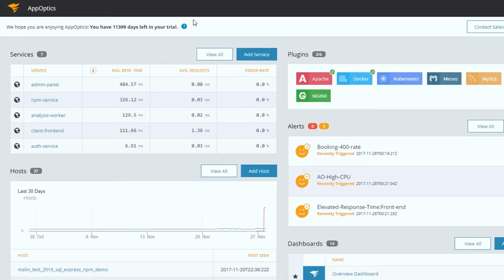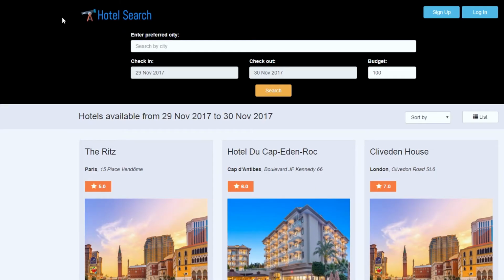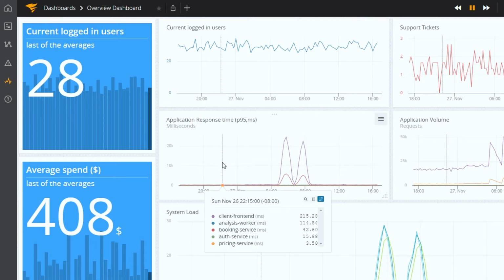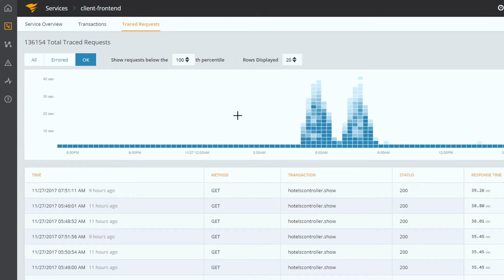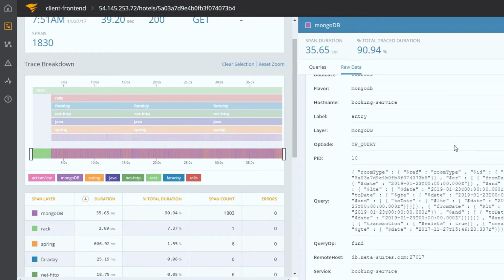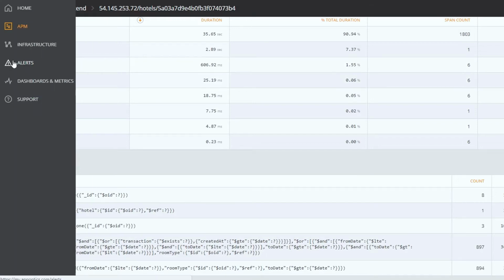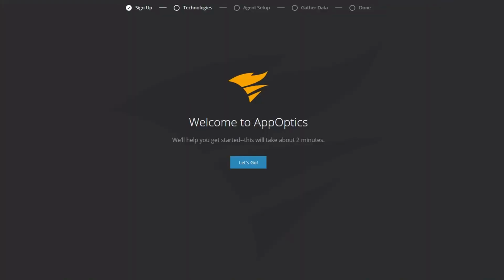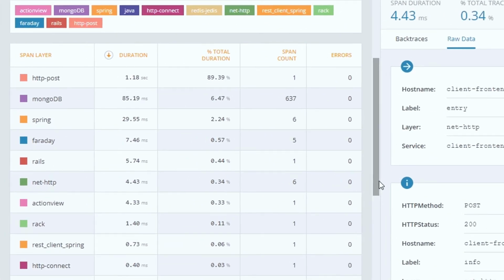SolarWinds Cloud, GO! Learn Modern Monitoring for Apps, Cloud & DevOps - SolarWinds Lab Episode #60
Applications are rapidly evolving from hulking, monolithic stacks to distributed components and services, flying in loose formation to deliver resilient services users like. But the way these applications are built, delivered, and monitored is new, with additional complexities introduced by Amazon Web Services (AWS) and Microsoft Azure service primitives, Docker, and Kubernetes, auto-scaling, code pipelines, and a huge increase in deployment velocity.

In this episode of SolarWinds Lab, we go hands-on—not just with the challenges of modern application monitoring techniques, but their enormous promise to reliably deliver services that delight users, and don't just satisfy old-world SLAs. SolarWinds Cloud experts untangle application performance monitoring (APM) vs. infrastructure monitoring, distributed tracking strategies and concerns, tailoring dashboards to unique DevOps processes, best practices for wrangling telemetry agents, language instrumentation, code troubleshooting, and more.